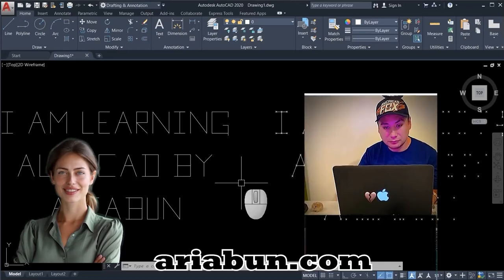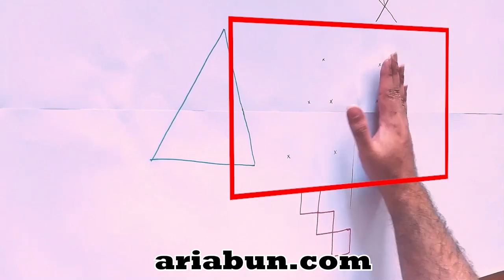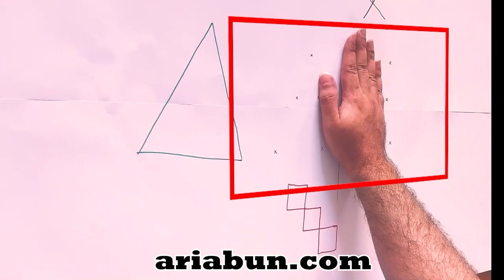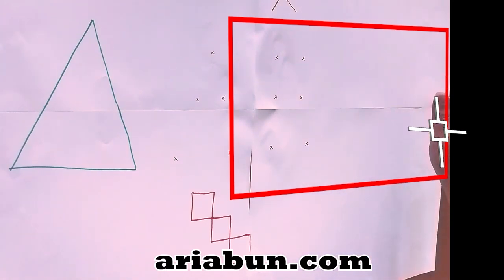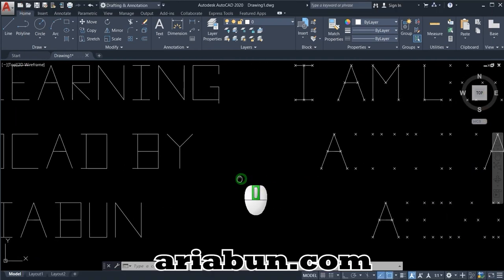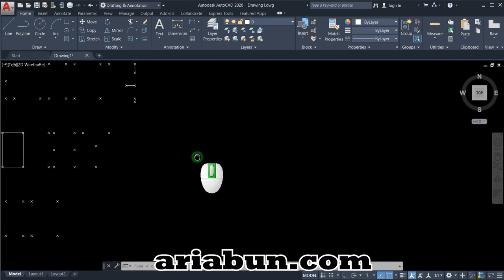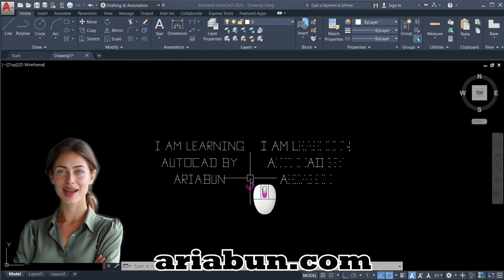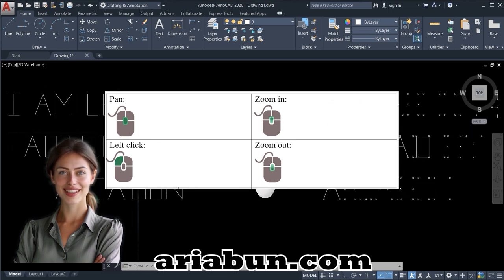Mouse in AutoCAD| Ariabun - game education